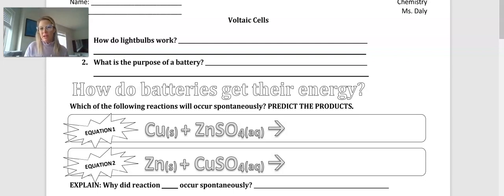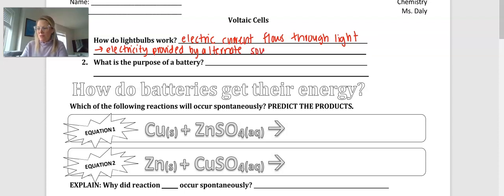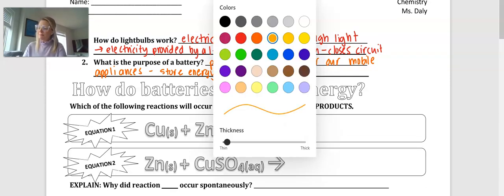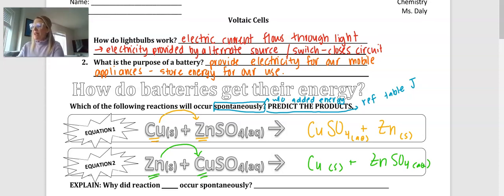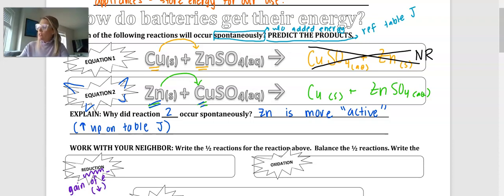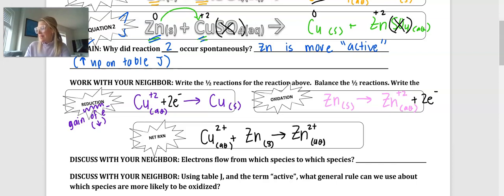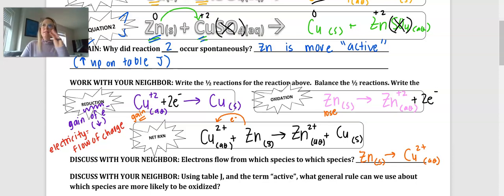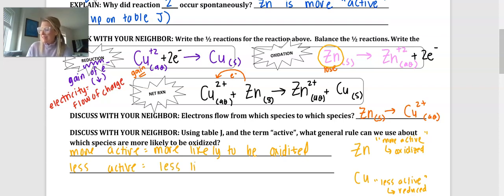Voltaic Cells Part 1